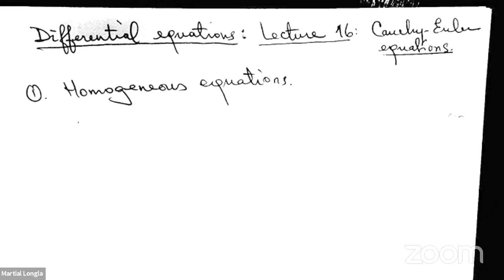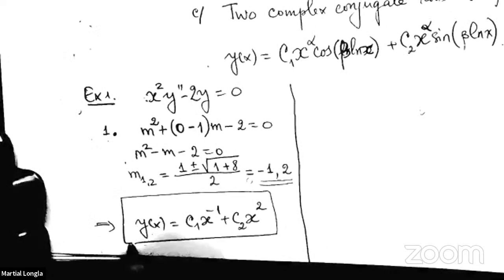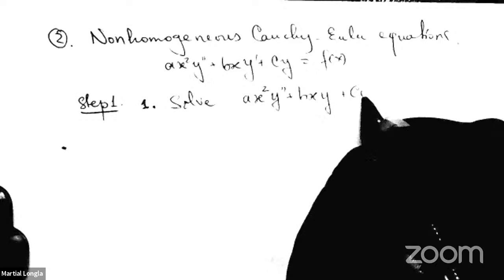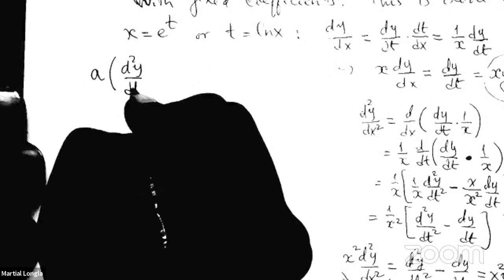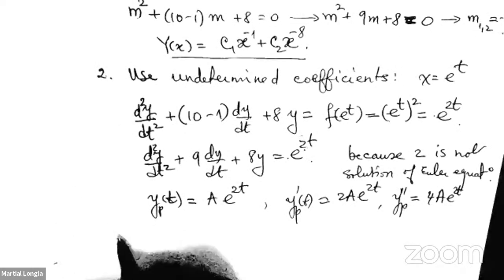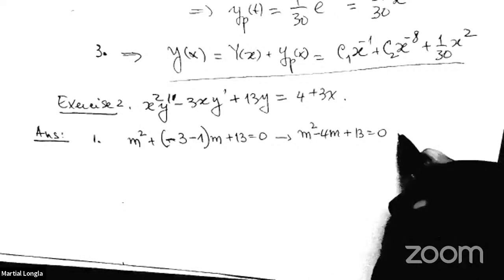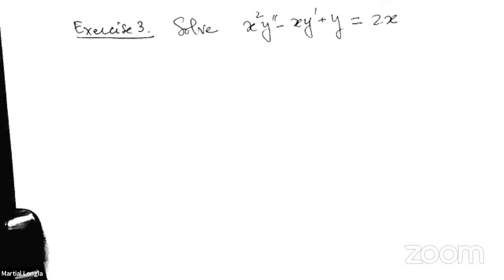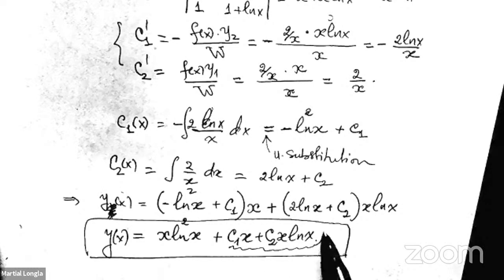Differential Equations. Lecture 16: Cauchy Euler Equations.